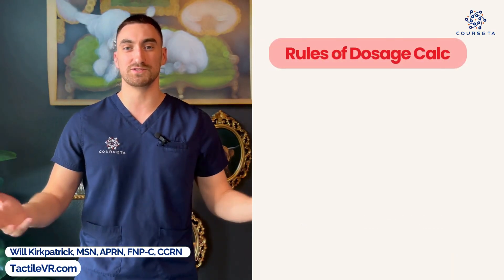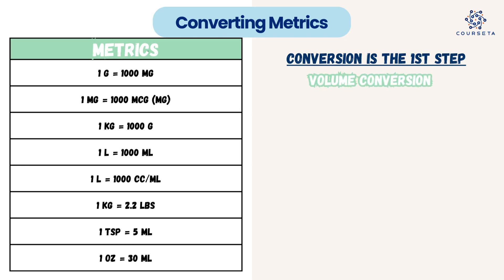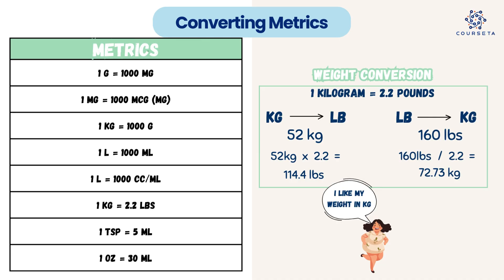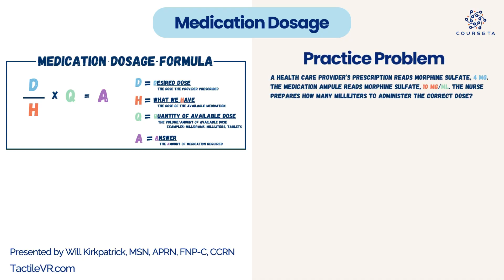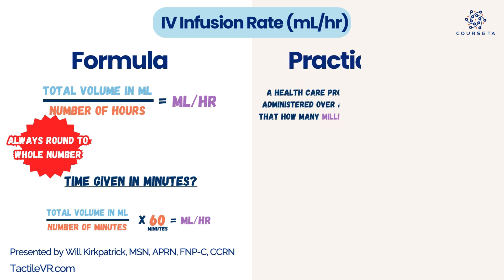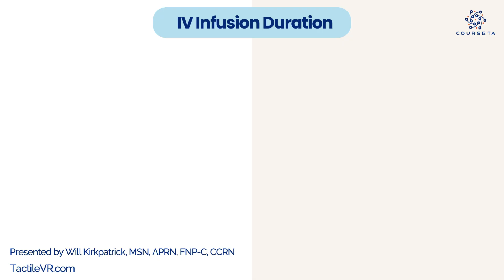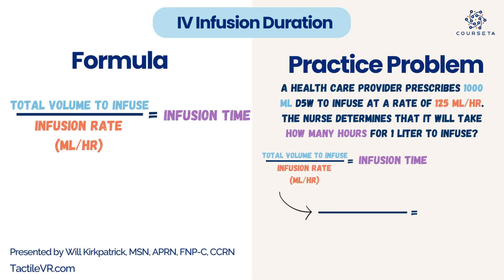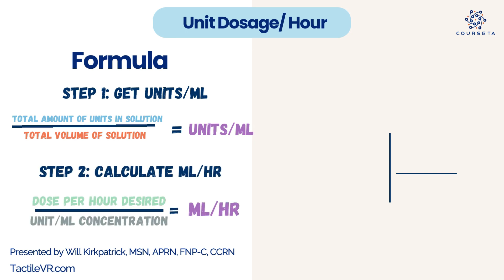Nursing Dosage Calculation Review | Comprehensive Practice Problems | Intulect Nursing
Nurse Will from Intulect makes Dosage Calculation Simple & Easy to understand. Pass your dosage calculation test in nursing school with no worries!

Nurse Will Explains:

00:25 Dosage Calculation Exam Rules

01:40 Dosage Metrics for Conversion

01:54 Step 1: Converting the Metrics

04:25 Medication Dosage Calculation

07:50 IV mL/hr Calculation

09:17 IV infusion duration Calculation

10:15 gtt/min (Drops per minute) Calculation

12:15 Unit dosage per hour Calculation